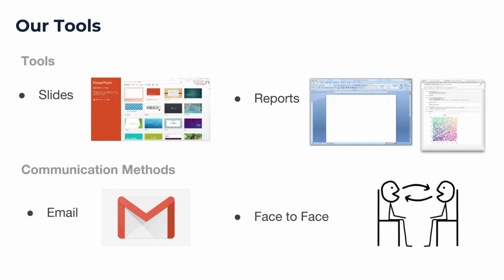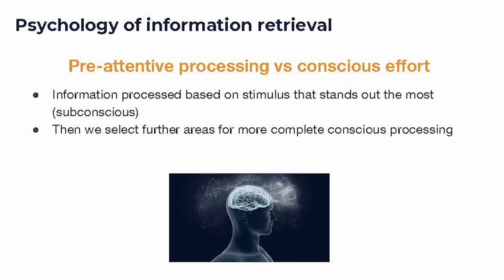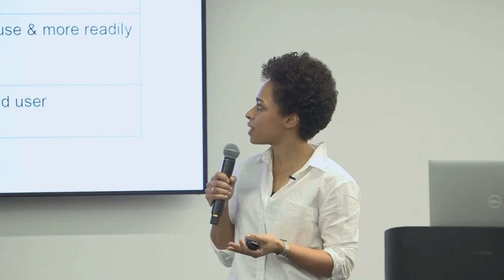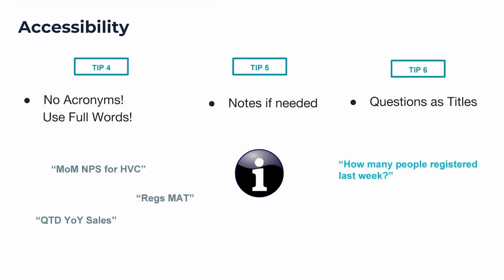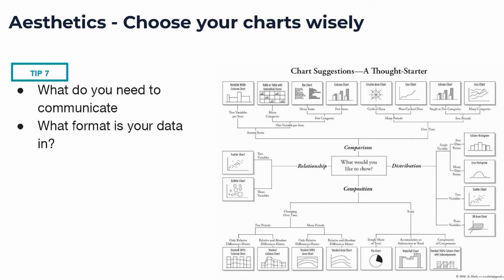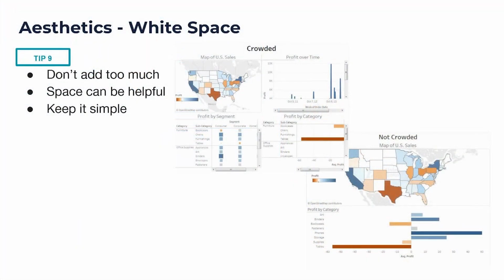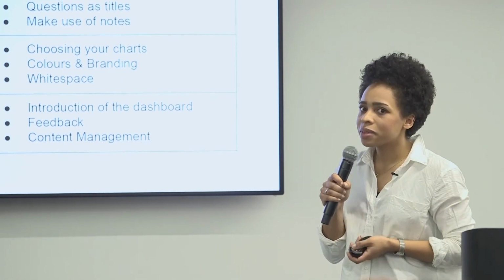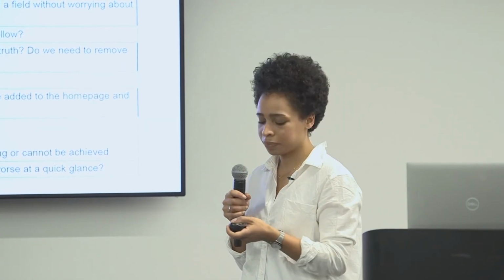CRAP Talks #12 – Annabel St John-Lyle: Design Principles for Dashboards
Annabel is a Product Data Scientist at Monzo where she supports the Marketing and Product teams in Analytics on a range of projects from TV attribution to Paid Marketing and AB Testing . Previously she worked at Reed.co.uk as a Senior Product Analyst and begun her career in Business Intelligence. She is passionate about empowering members of all teams to use data to help them make the best decisions possible.